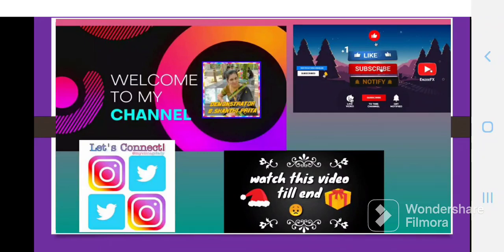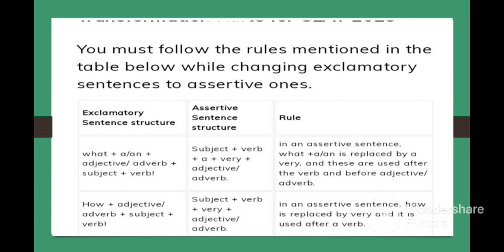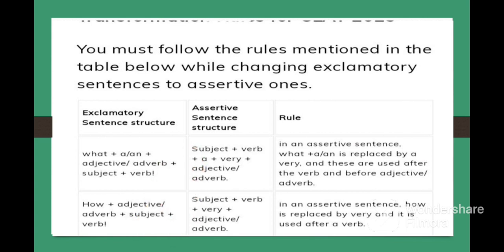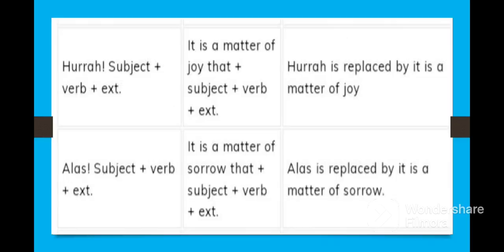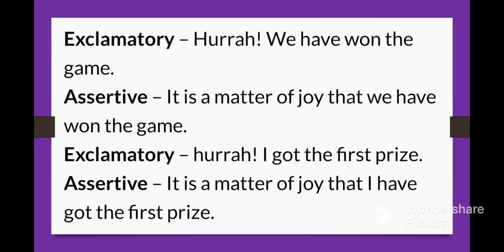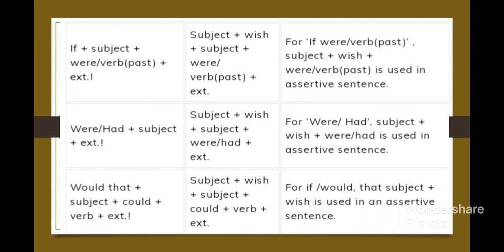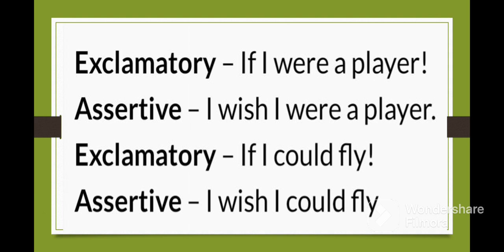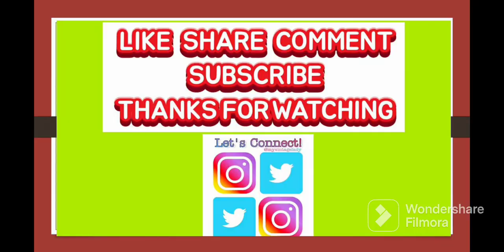how to change exclamatory to Assertive sentence